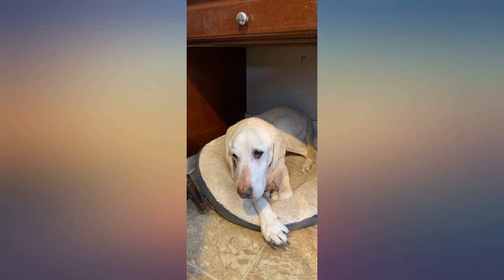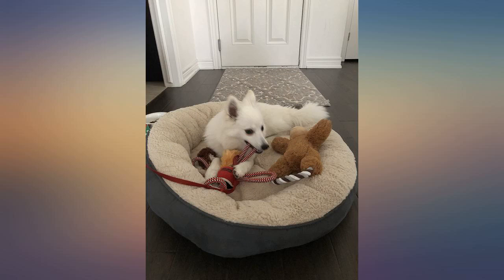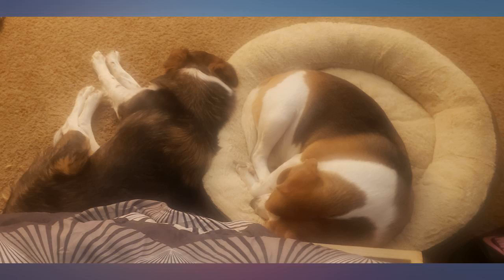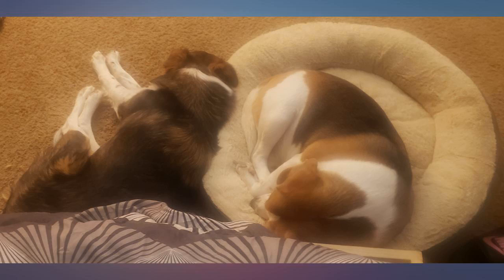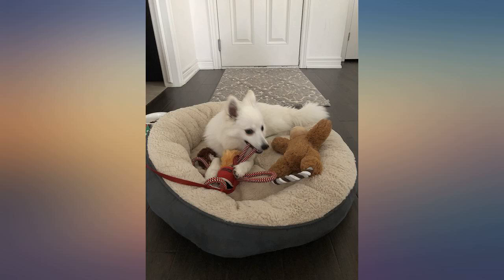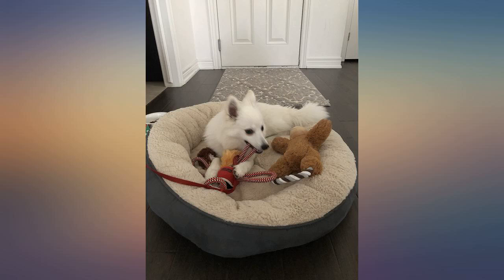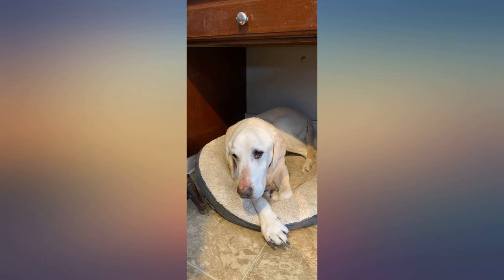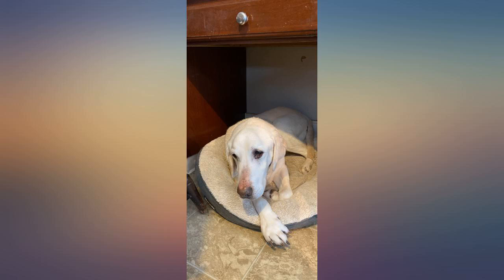FEANDREA Dog Bed, Donut Cat Bed, Washable Pet Sofa, Anti-Slip, Round review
FEANDREA Dog Bed, Donut Cat Bed, Washable Pet Sofa, Anti-Slip, Round

Main Features:
- It's Reward Time: Spoil your dog with a treat that won't be swallowed in 1 second--a comfortable donut-shaped dog bed that will accompany it for a long time! What an exciting surprise!
- Soft, Just Like Your Little Furball: Thanks to its PP filling padding and soft plush fabric, this ultra-comfortable dog bed is as soft as a donut filled with melted honey. Beware, your dog may not want to leave it anymore!
- Avoids Slipping: To prevent the dog sofa from slipping through your home when your dog jumps on it with a run-up, it's equipped with anti-slip fabric with dotted rubber on the bottom
- Is Cleaning a Problem? Not any longer. With a zipper, you can remove the inner cushion in the central part and throw the pet bed in the washing machine--easy peasy!
- Blends in with Your Decorations: Don't let a gaudy pet accessory spoil your decor. This donut dog bed with a faux suede base will match your trendy interior and add a stylish touch!